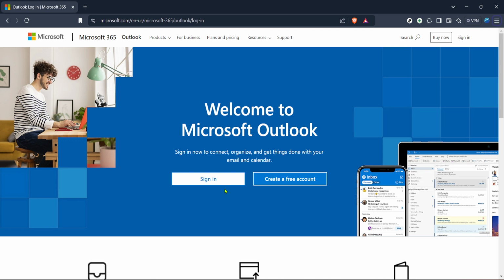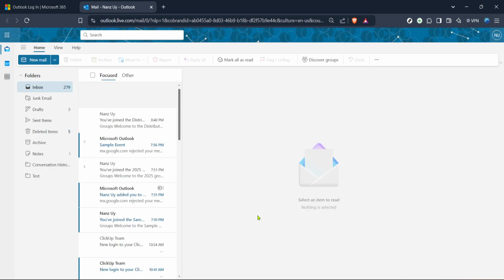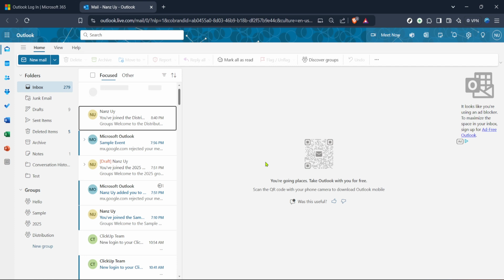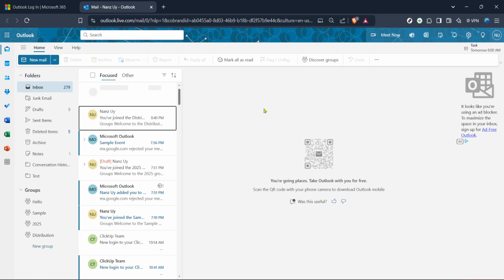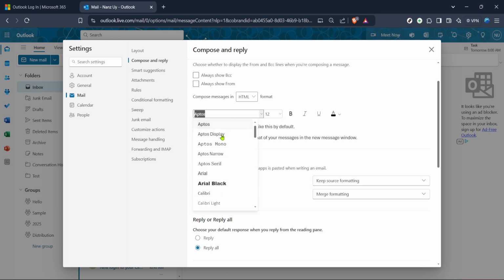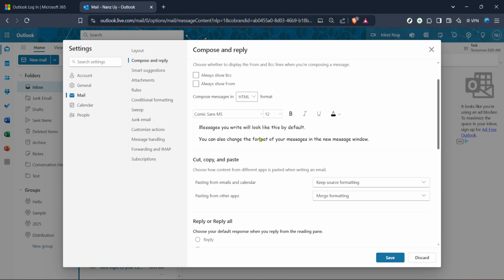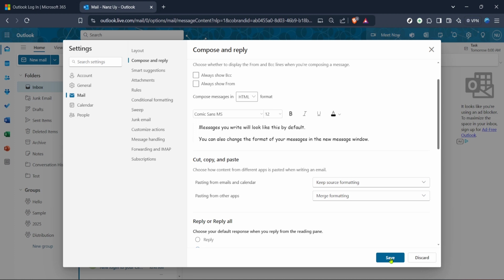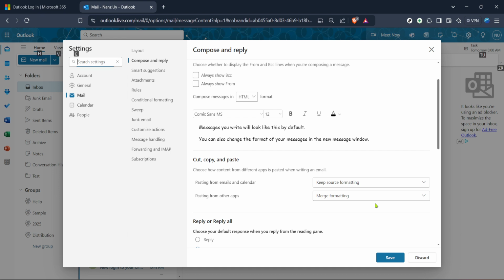How to Outlook Font Change (Full 2025 Guide)